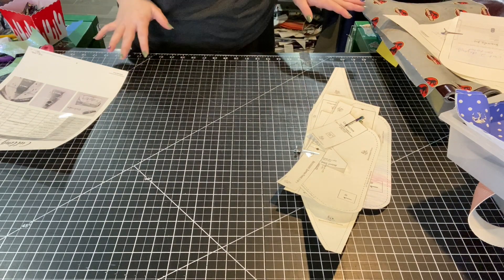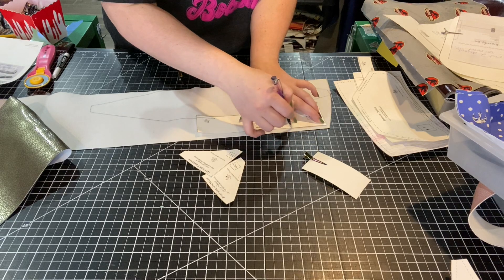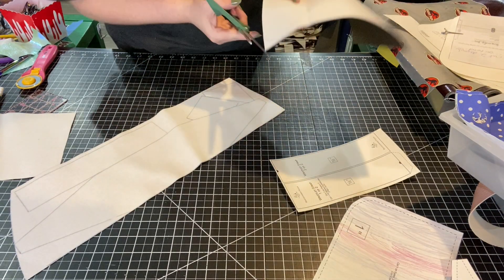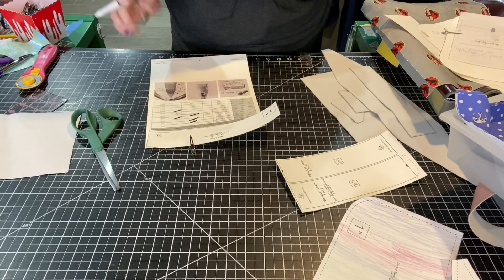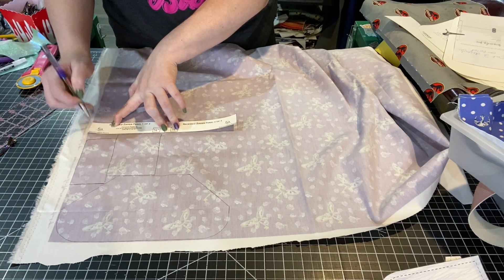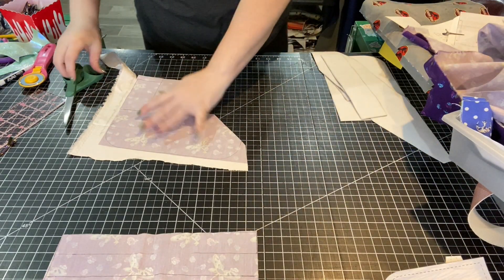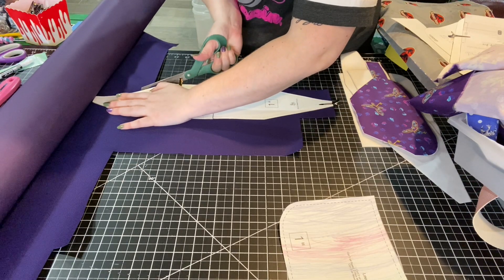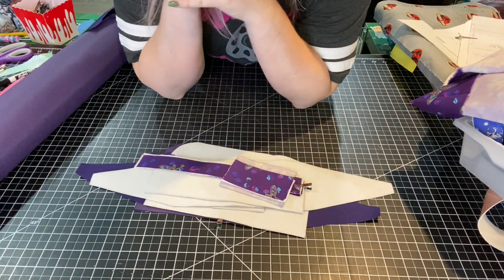Cuting and Interfacing the Beachcomber Pouch by Needle & Anchor Supply Co.